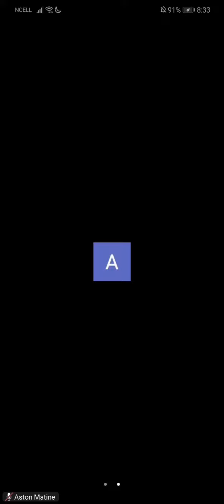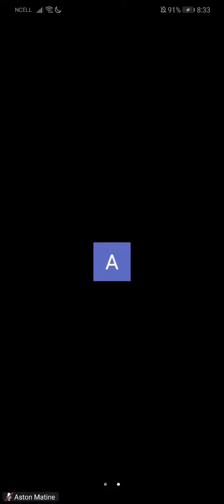How to Record Zoom Meeting (2024)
Learn how to record Zoom meetings with this comprehensive guide. We'll show you the instructions for recording on both desktop and mobile devices, ensuring you never miss a moment of your important meetings. Watch now to master recording Zoom meetings easily!